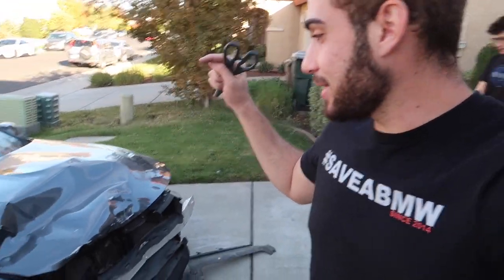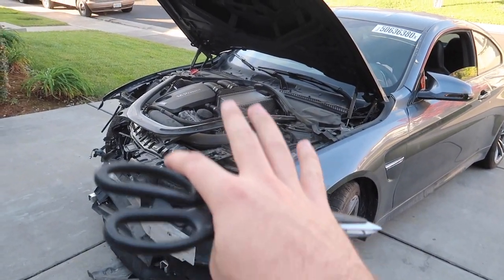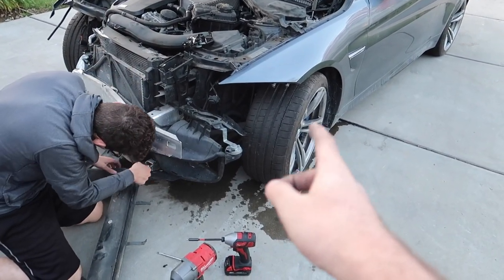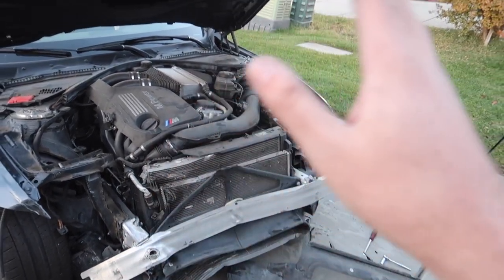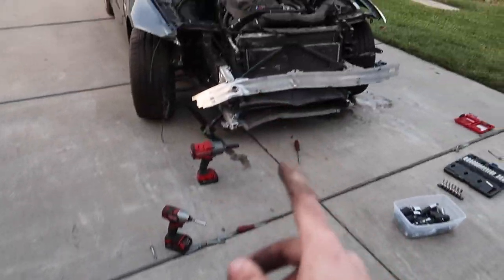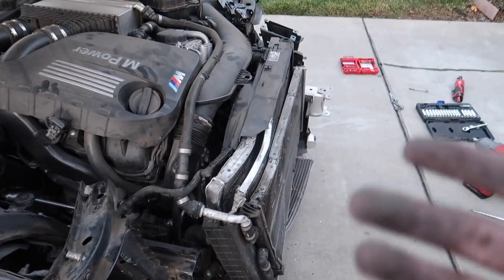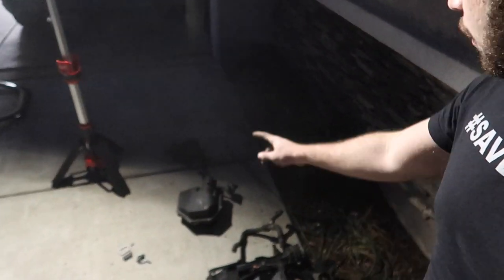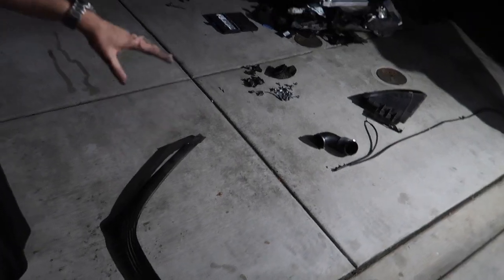Rebuilding A Wrecked BMW M4 Part. 1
3000 LIKES AND PART 2 COMES OUT TOMORROW!

MW 435I MOD LIST:
KiesMotorsports (NOUR5)
BurgerTuning
ShineArmor (NH10)
AzaAutoWheel
Suvneer
Valvetronic (NOUR)
TireWheelZone